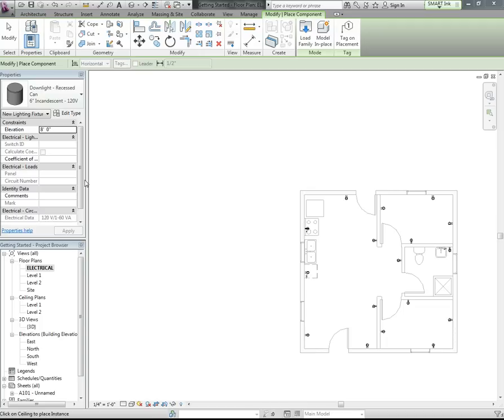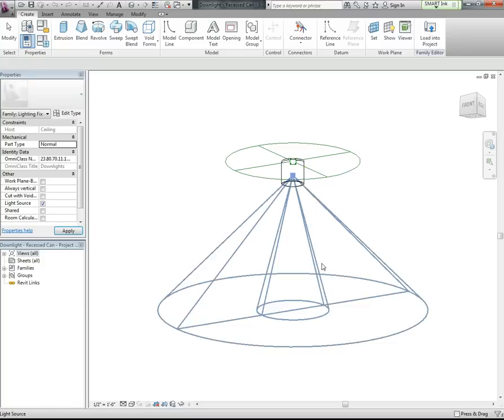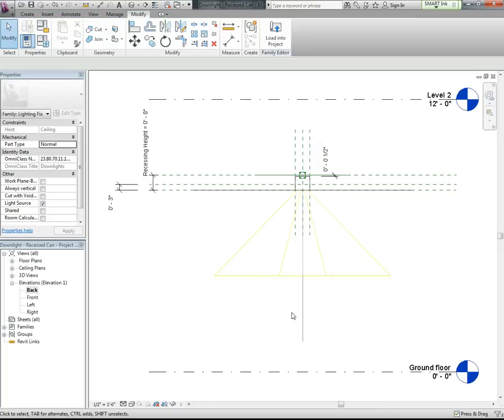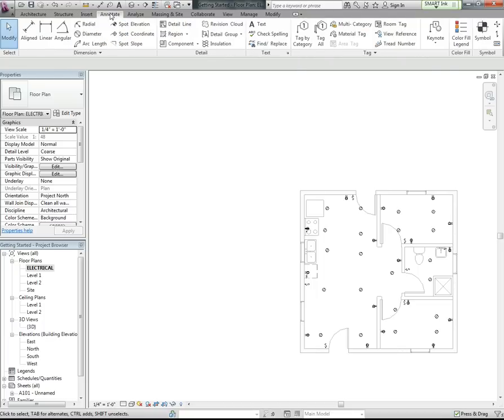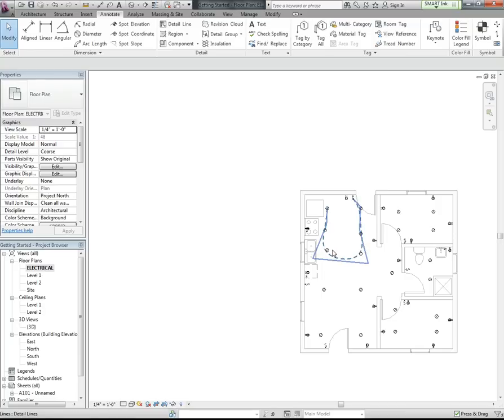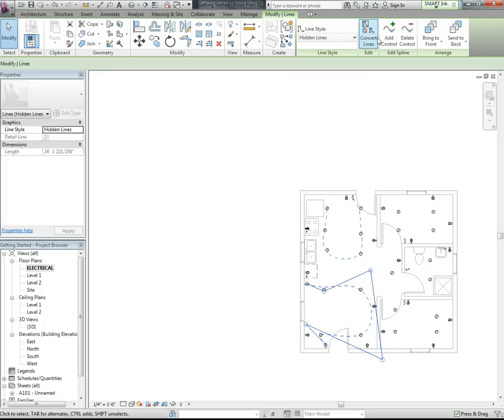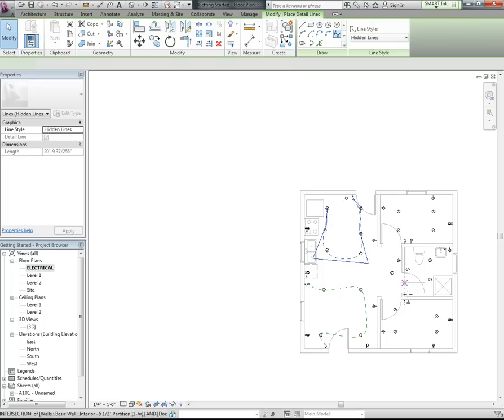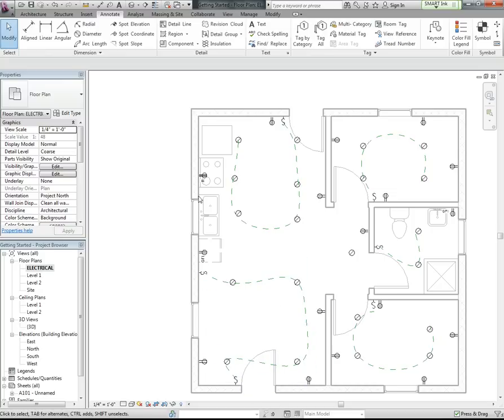Revit tutorial Electrical Plan part 2